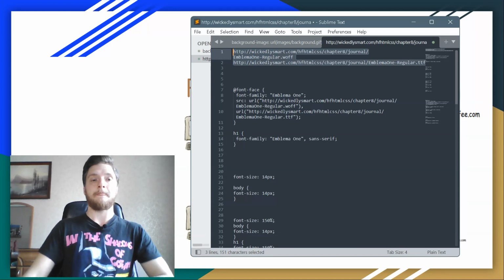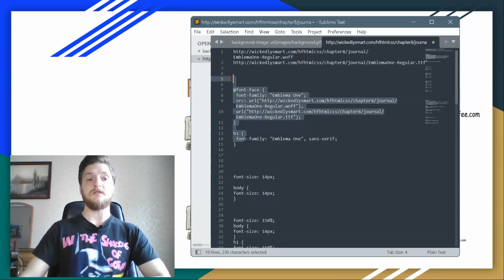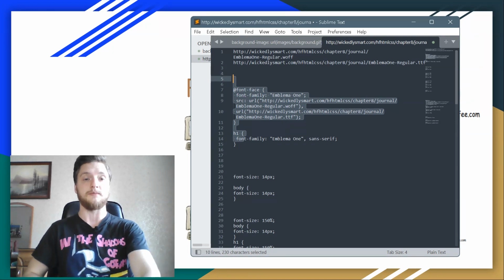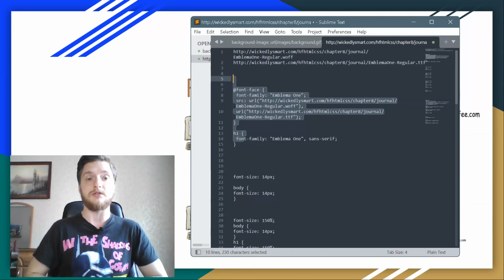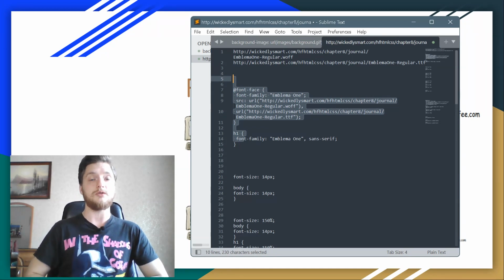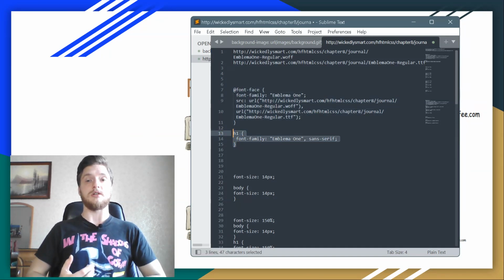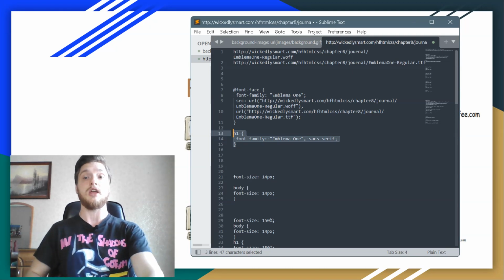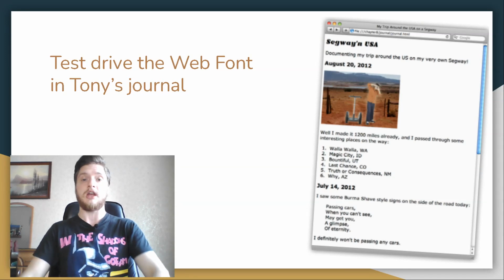Lesson 46. How Web Fonts work. HTML for beginners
In this lesson 46. How Web Fonts work. HTML for beginners, With Web Fonts you can take advantage of a new capability of modern browsers that allows
you to deliver new fonts directly to your users. Once the font is delivered, the browser can
then make use of the Web Font just like it can any other font, and you can even style your
text with CSS. Let’s look at how Web Fonts work in a little more detail.